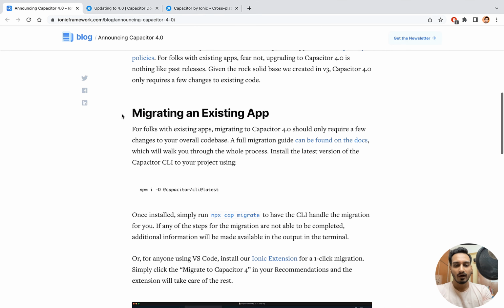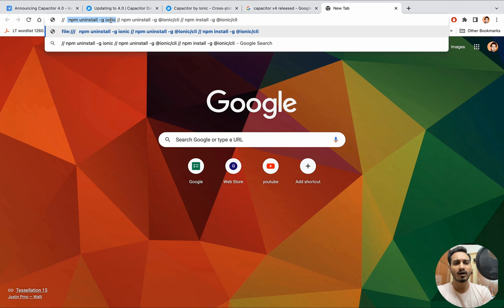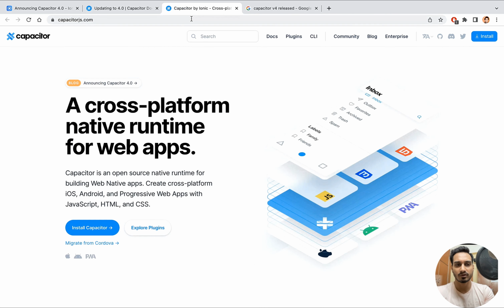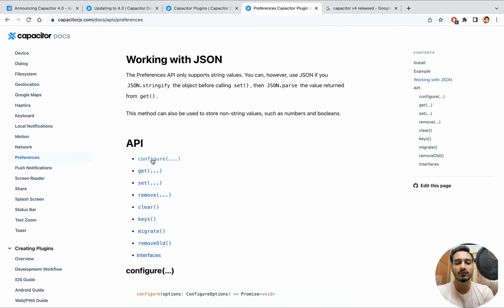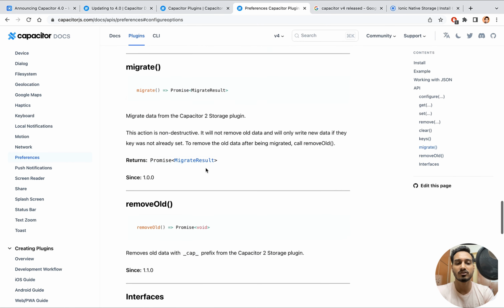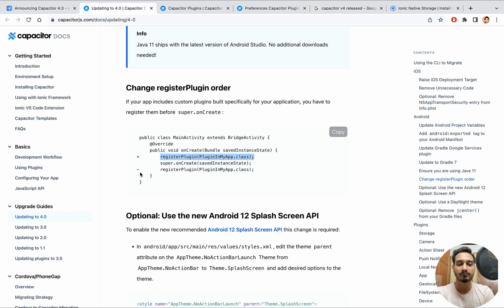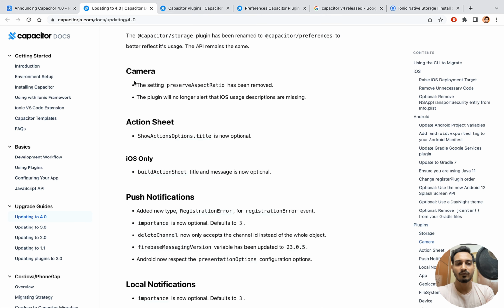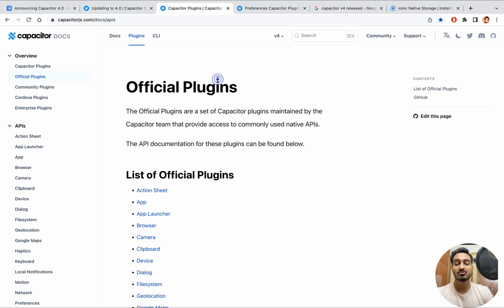Capacitor 4 released! What's new & how to migrate to capacitor 4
Hello Friends, Welcome Back to @CodingTechnyks. In this video, we are going to learn about Capacitor version 4​
ionic angular for pwa, android & ios.

1. Ionic 5+ From Beginner to Advanced - Build Food Delivery App

2. Ionic 6+ with NodeJs - Complete Beginner to Pro Course 2022